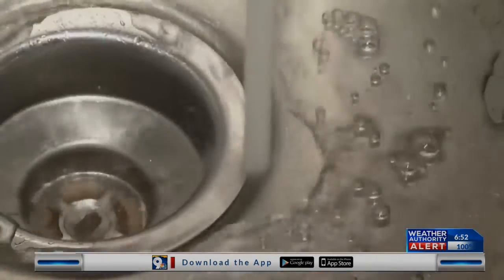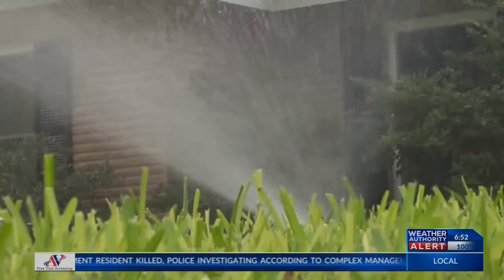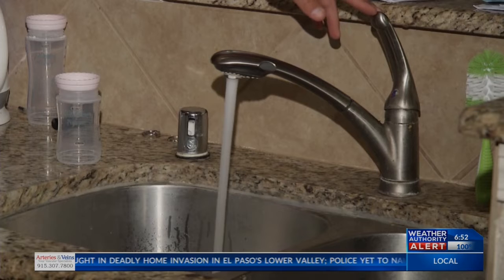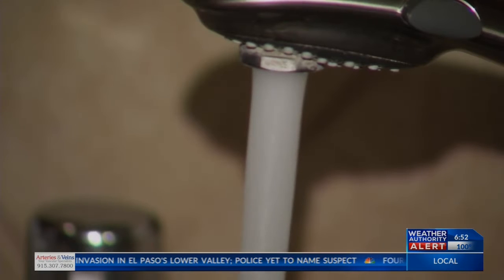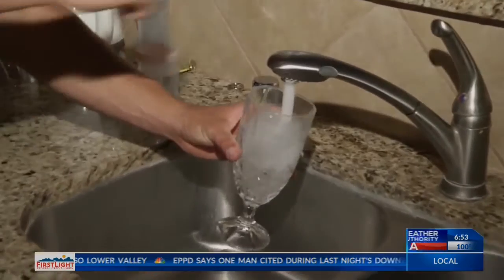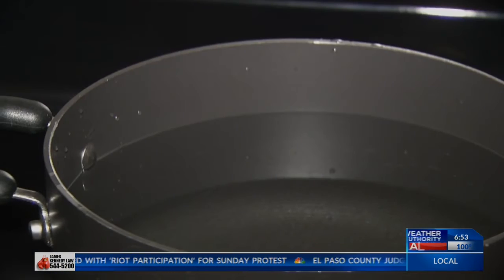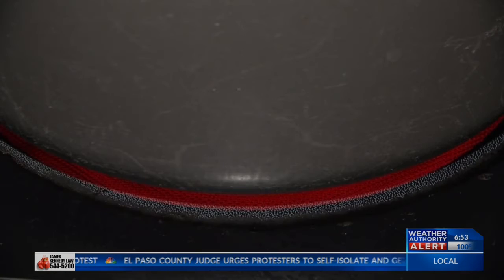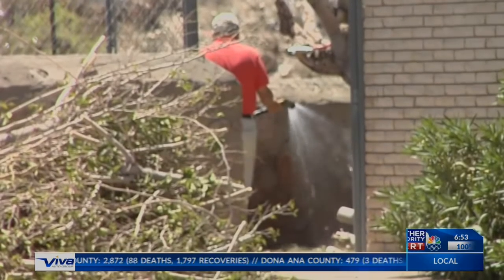EP WATER TIPS 6.3